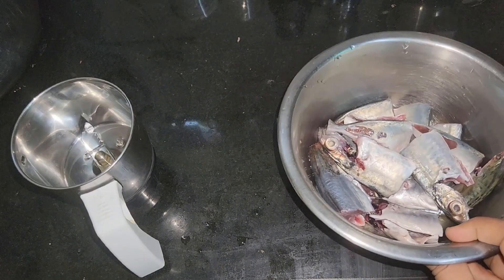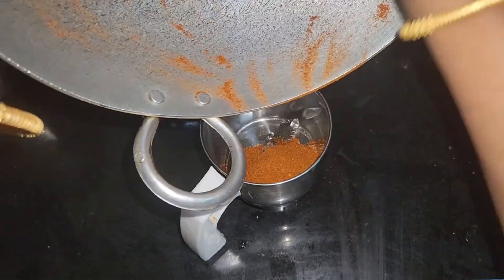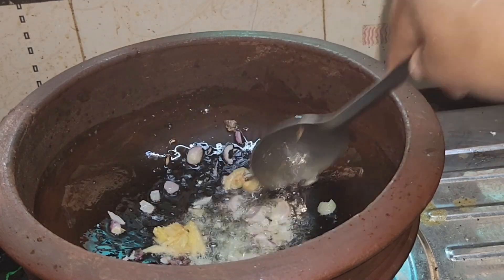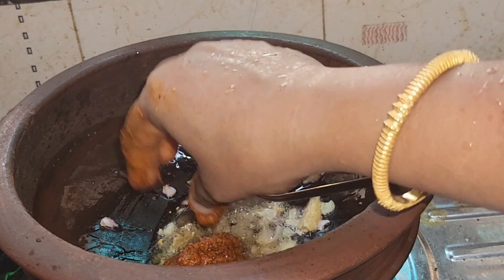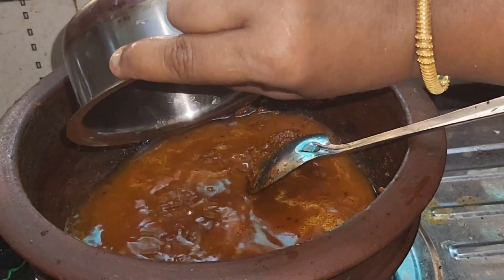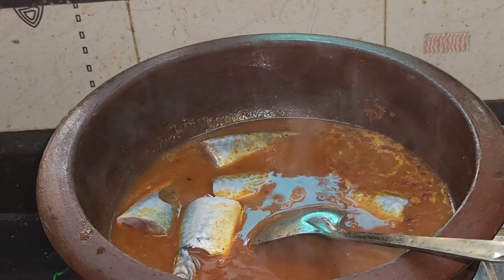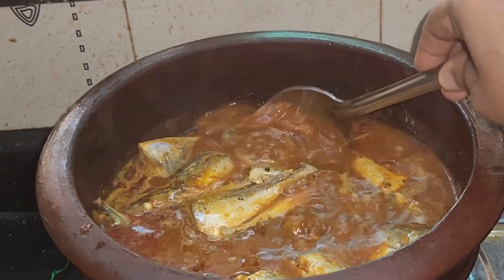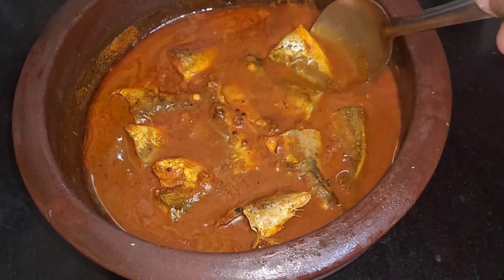തേങ്ങ ഇല്ലാതെ തന്നെ നല്ല കൊഴുപ്പുള്ള മീൻ കറി ഉണ്ടാക്കാം